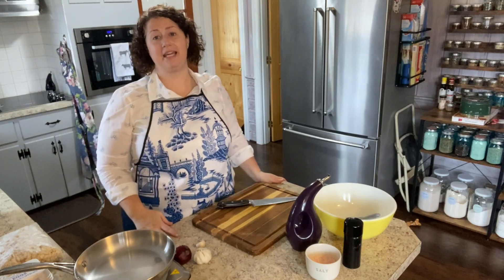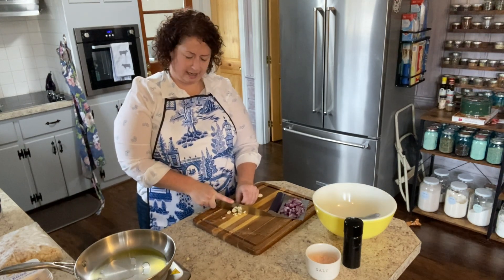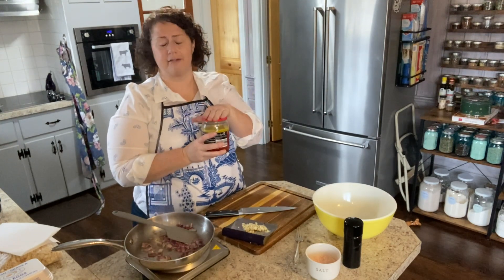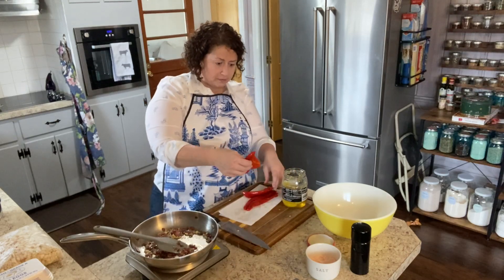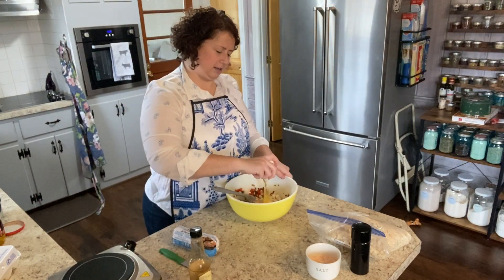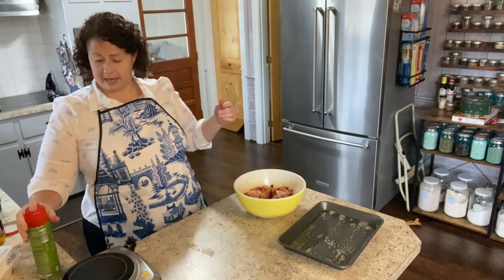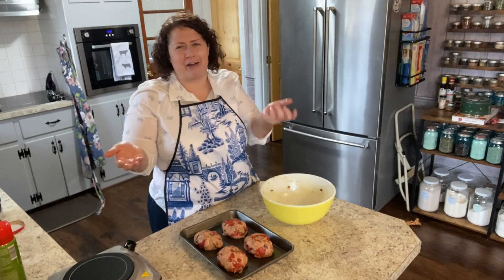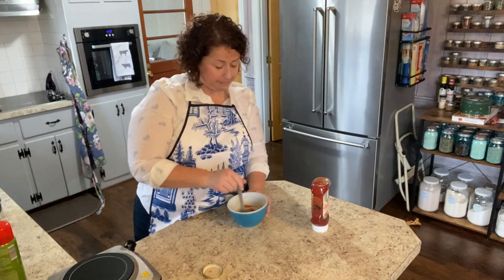Pepper Jelly Turkey Meatloaves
Here's another recipe for that holiday pepper jelly.  It's a twist on a traditional beef meat loaf - individual turkey loaves filled with roasted red peppers and topped with pepper jelly.   I had too much topping and it burned a little, so don't mind the tray, it came off just fine.